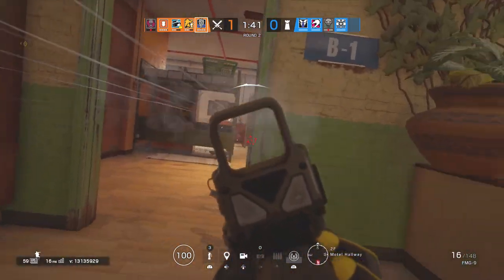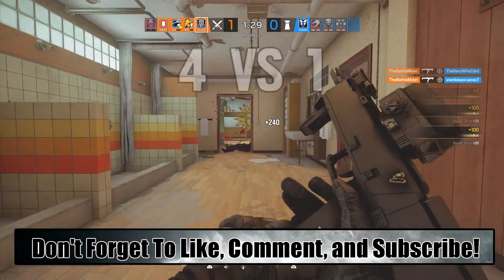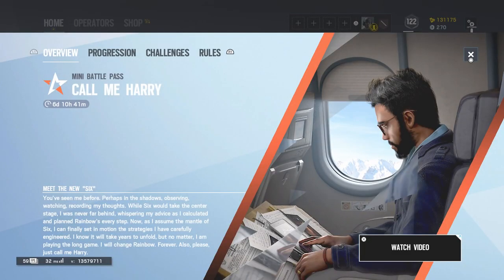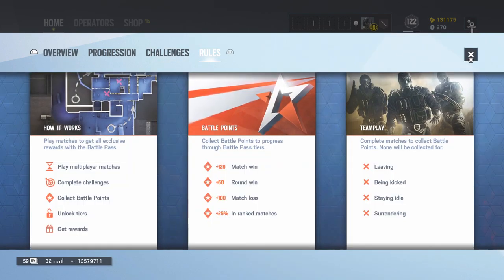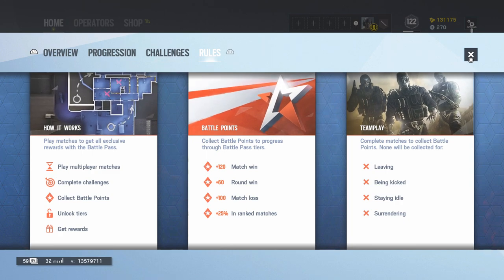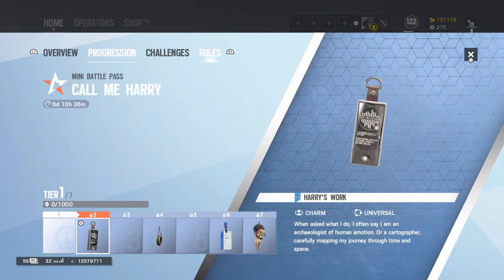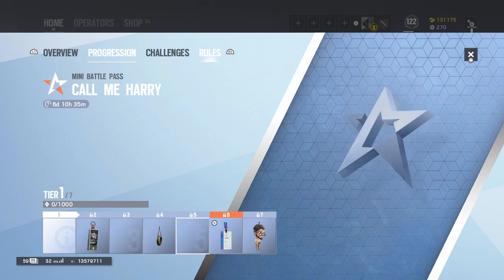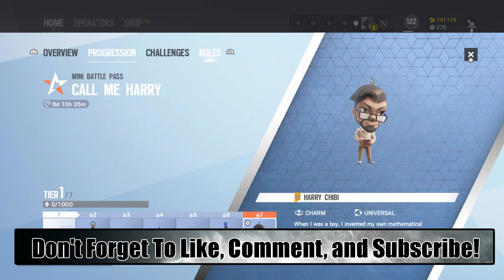THE MINI BATTLE PASS!- Rainbow Six Siege Battle Pass Update!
Hello ladies and gentlemen and welcome to another Rainbow Six Siege video! In this video we take a look at and go over everything about the brand new Mini Battle Pass recently added to Siege. This Mini Battle Pass is called, Call Me Harry, and its all about our brand new Six. It lasts 7 days and only has 7 tiers, giving everyone a chance to unlock the 4 weapon charms that are offered as rewards. I hope you enjoyed the video!